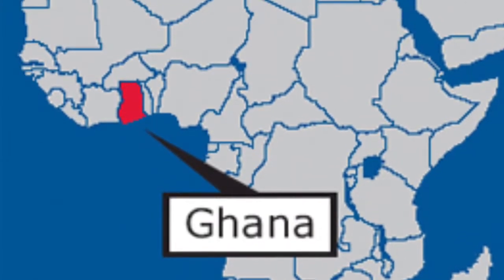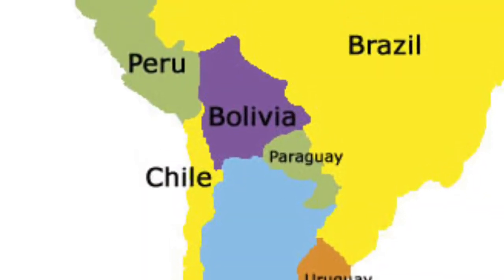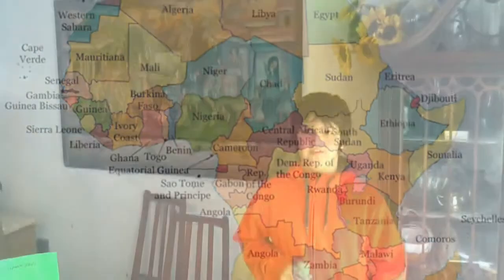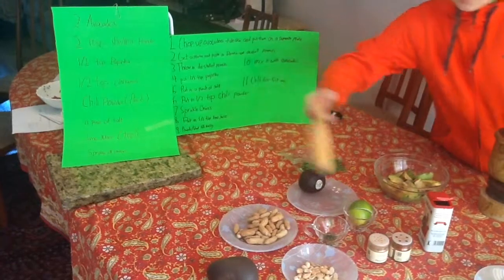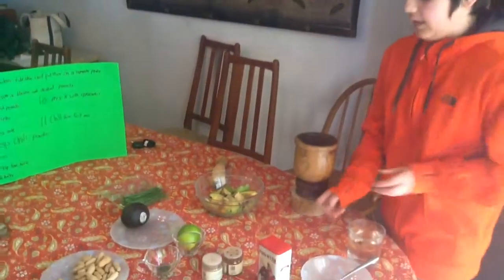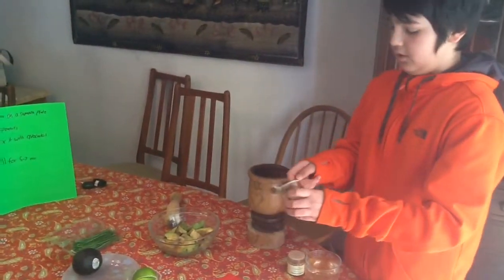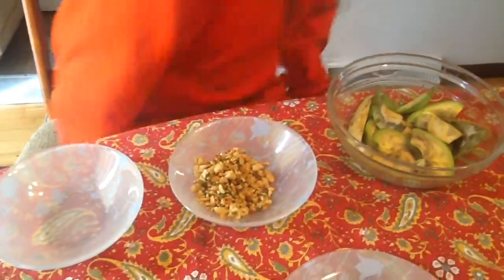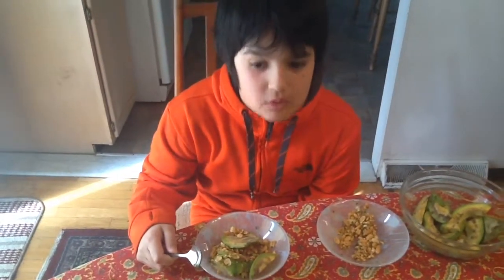Pran T Ghana